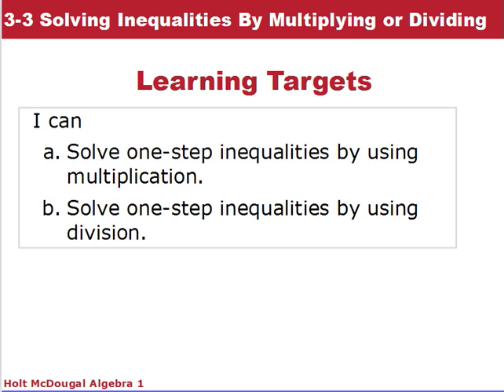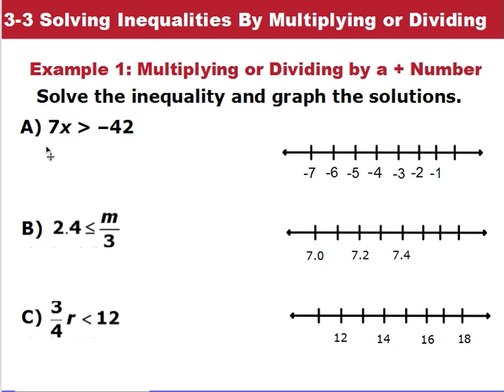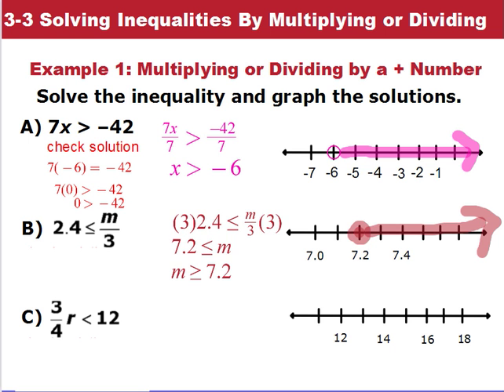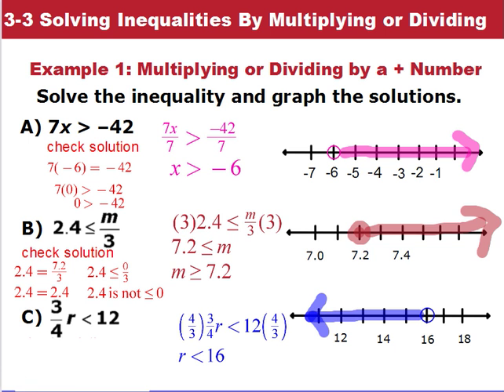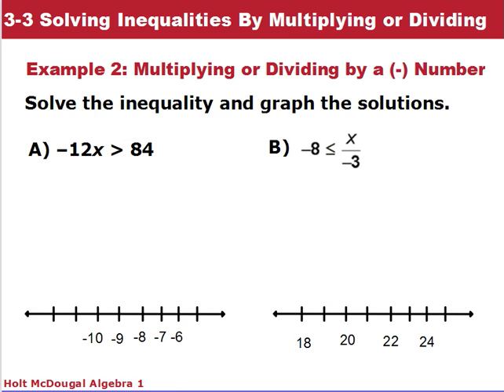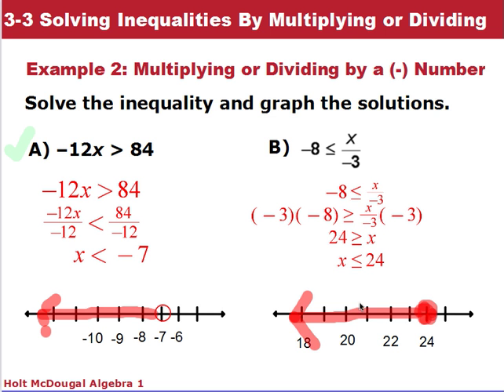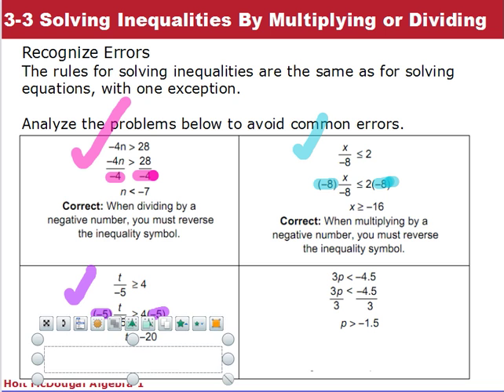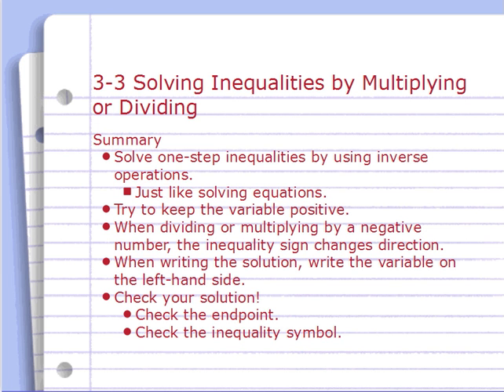Algebra 1 3-3 Solving Inequalities by Multiplying or Dividing